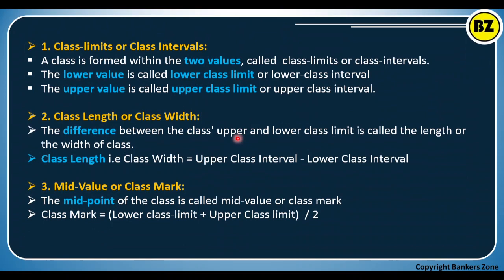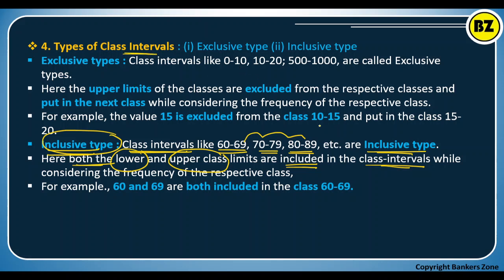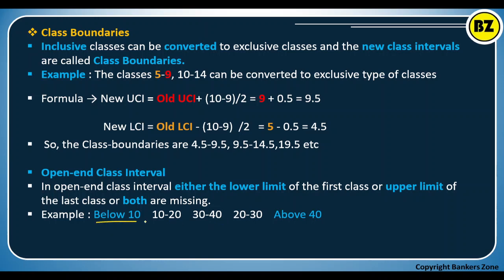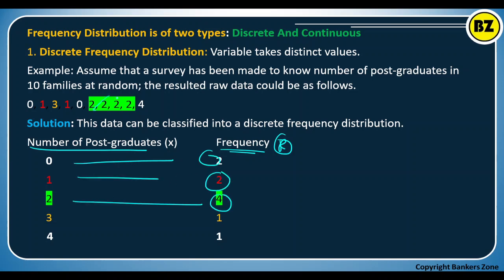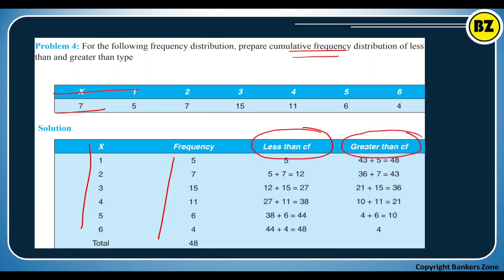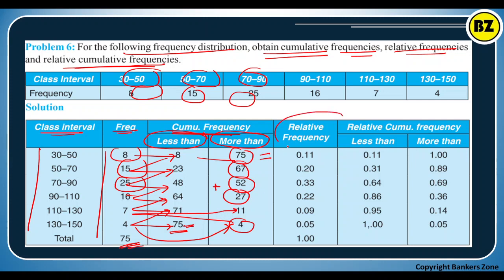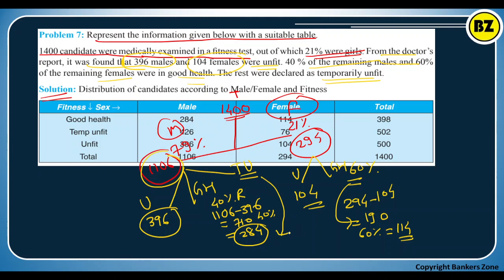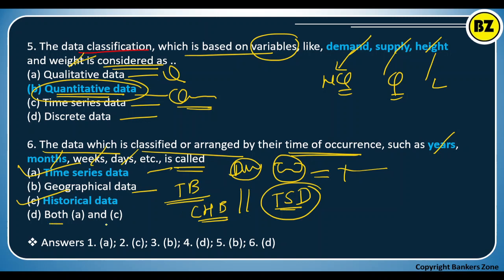CAIIB ABM Module A UNIT 1 Part-2 Definition of statistics Importance and Limitations I ENGLISH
CAIIB new syllabus